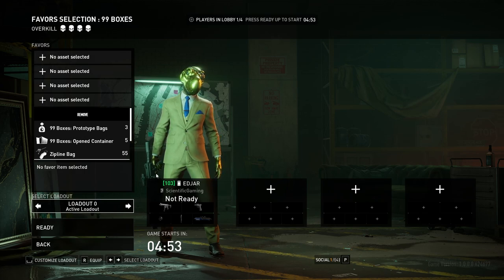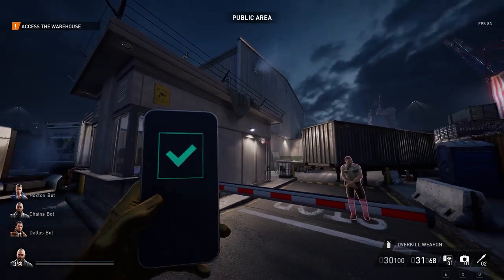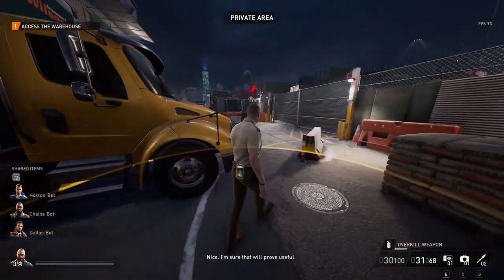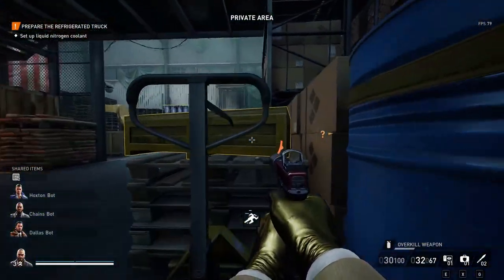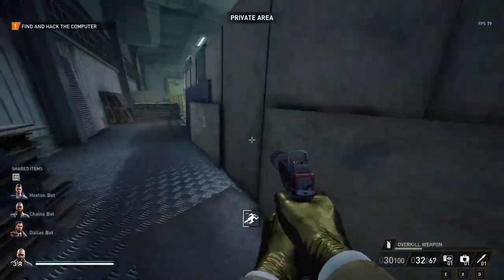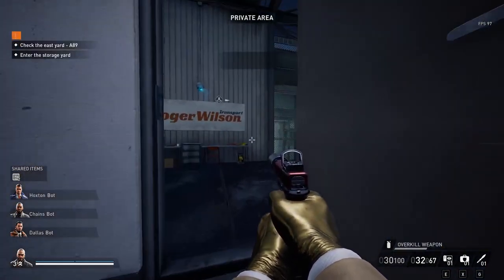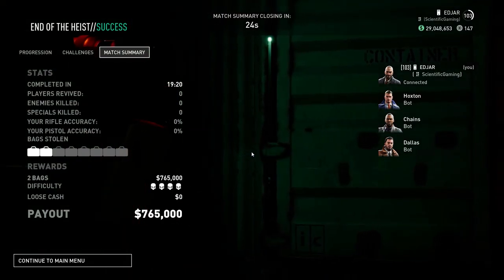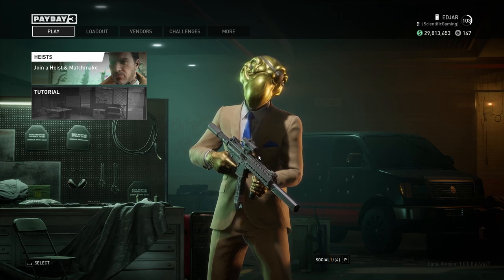Payday 3 - 99 Boxes Solo Overkill Stealth Guide/Walkthrough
Hey guys! 99 Boxes Overkill is insanely easy if you're not rushing too much, a challenge when you're literally timed from the moment you pick up your main objective until you drop it off. In the beginning of the map there will be a guard with a QR code on his belt next to the head guard. These two will always spawn at the guard booth to the far right if you're looking at the building head on from spawn. Tag the head guard with a tracker as he'll be a problem later, loop the camera, and hug the guard. You can get the code from behind him, wait until he plays on his phone by the porta potty, or just let him catch you and get 75% of it for free. Once you have the first code hug the outside fence and push deeper into the map. Around the middle of the back of the building you'll find the second guard with a code. I let this man catch me almost every time, this gives me both codes and gets me back out front. From here enter the back of the truck trailer that is open and docked against the front of the building. This gets you inside with lots of cover. Open the white truck trailer from inside and grab some liquid nitrogen from one of the four yellow wooden boxes, there's two on the right and two on the left of the room. Once you have the tank and everything is in place go upstairs and hit one of the two computers to know which yard your main objective is in. Be careful of the guard patrolling upstairs as he can see the PC being hacked and send the guards into search. Once you know the yard place the zipline and go. If you bought the asset the zipline will be right next to where you need to place it, if not it will be along the fence in one of the containers you ran through while getting the QR code, or in the vent upstairs behind an American flag. Zipline to your yard and look for the five white shipping containers, the ones without a lock hold two bags of cash for six total, the two with locks will take the QR codes you got earlier. Once open you'll have to run a security circle mini game, it's pretty easy just keep guards marked and be careful of blind corners. Once security is done for the two boxes you need to be ready to run, assuming you didn't buy prototype boxes to reduce the rate at which you lose quality. If you lack the asset getting A quality is possible but hard, even sprinting straight there is a little tight and you still have to dodge guards. I usually push towards the public area at the front and enter through the same truck trailer we originally entered the warehouse in. Once they're secure lock the truck up and escape! Congratulations you've beaten 99 boxes. Super wordy guide but very simple execution.

Discord.gg/labcats